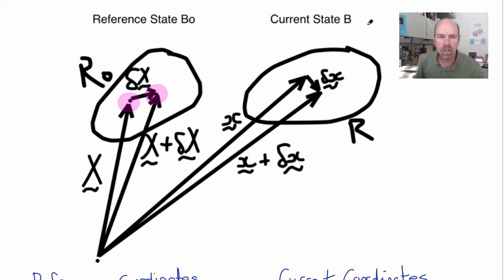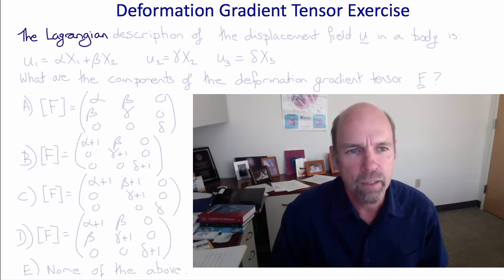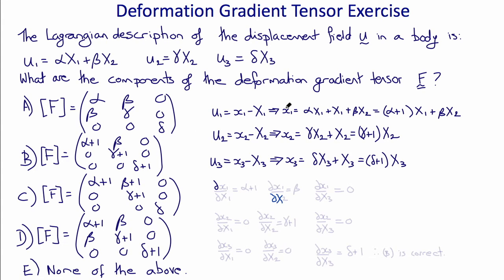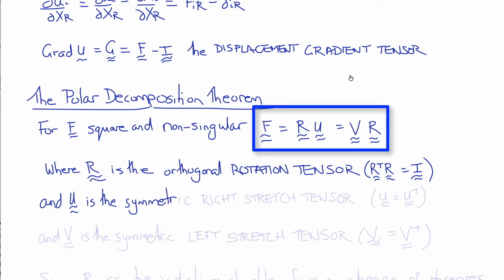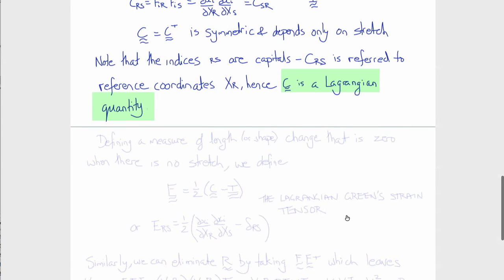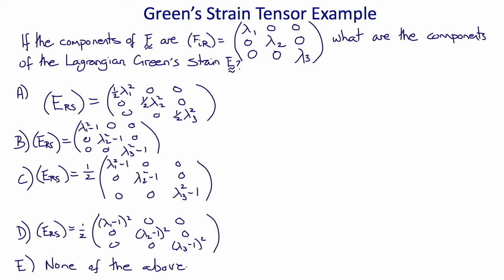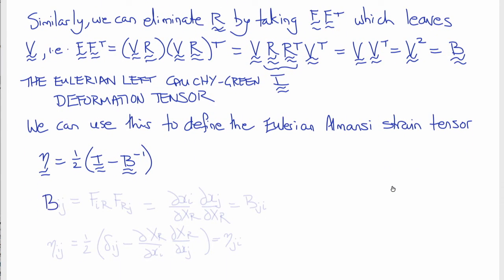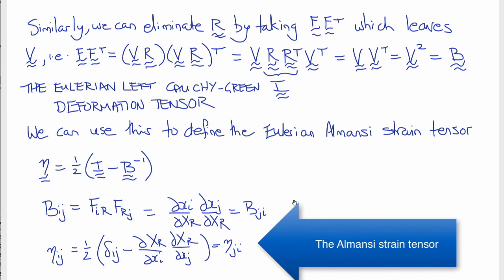02e Deformation and Polar Decomposition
The Deformation Gradient Tensor and the Polar Decomposition Theorem. Introduction to strain.